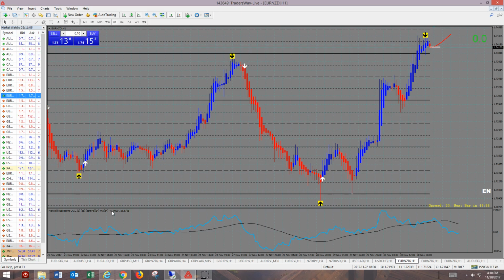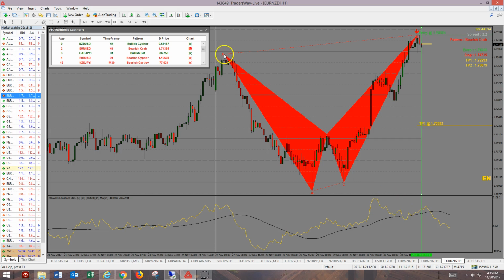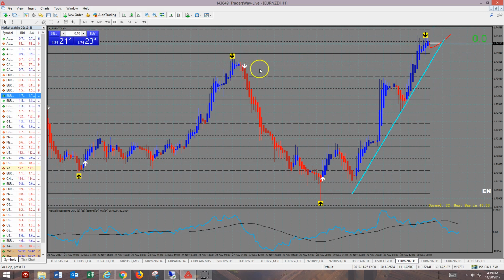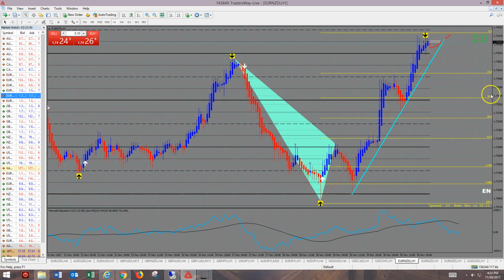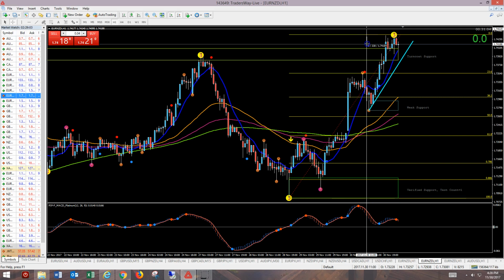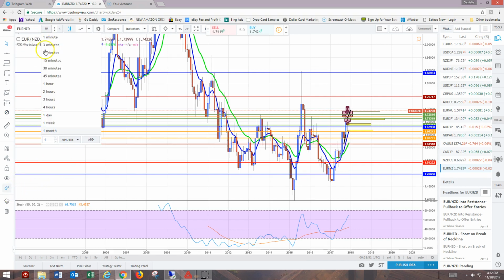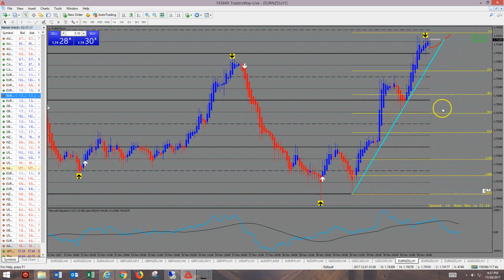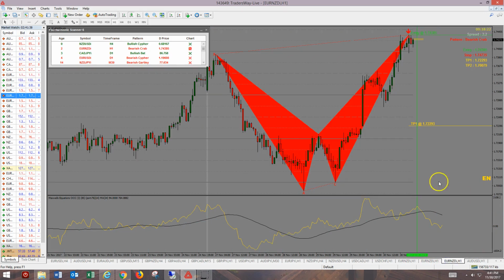Agimat Scalping System: How I Determine My Stop Loss & Take Profit